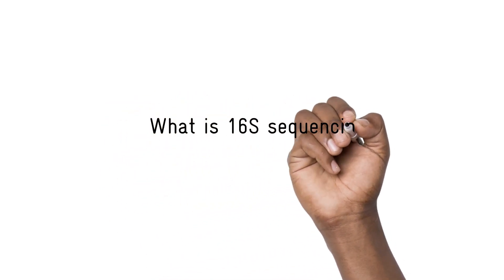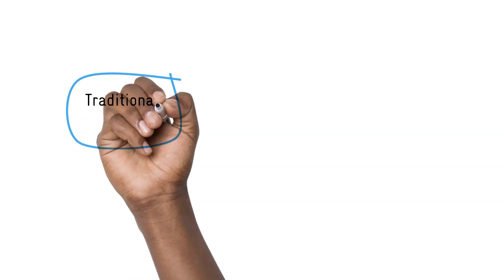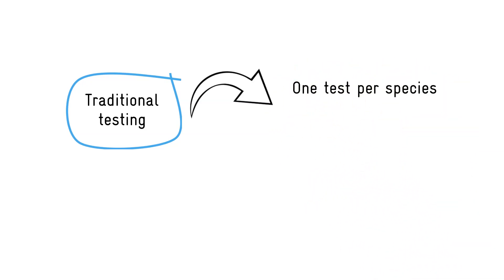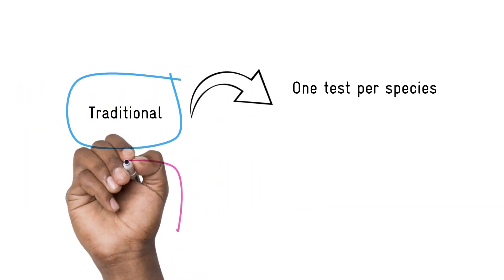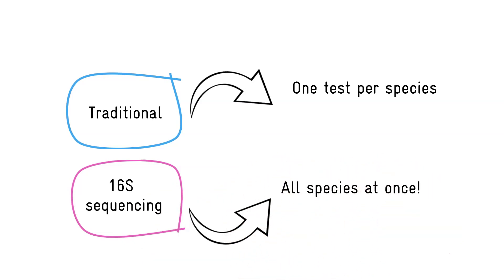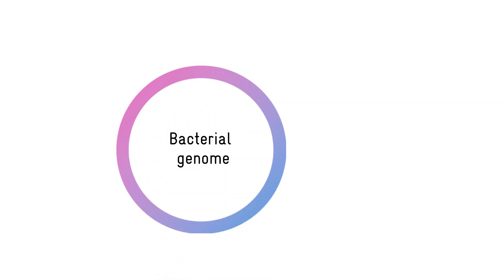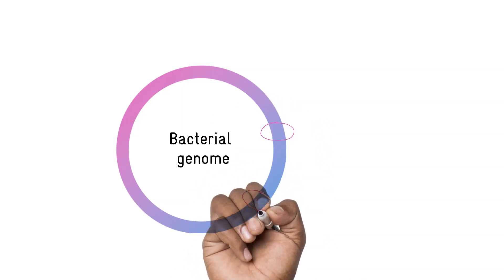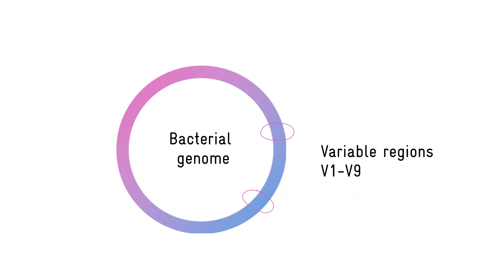What is 16S sequencing ?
Next Generation Sequencing (NGS) of 16S variable regions is a powerful tool for analysing bacteria in a mixed sample.  This simple video explains how it works